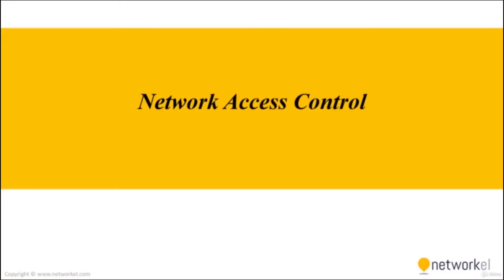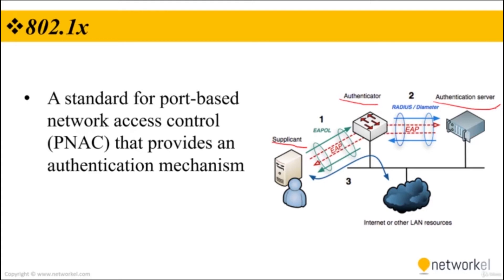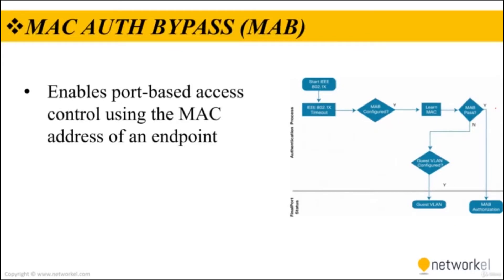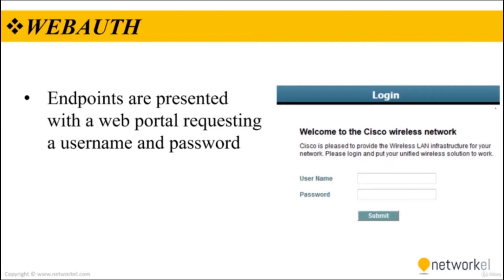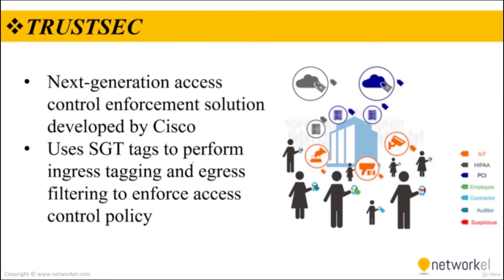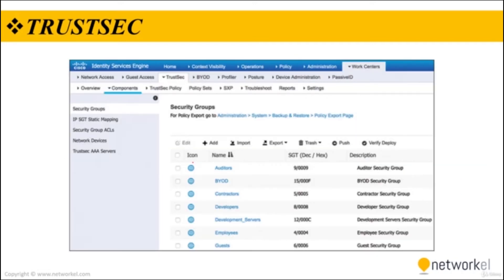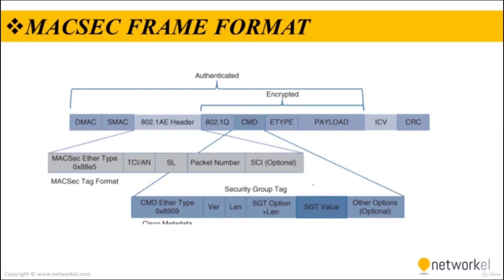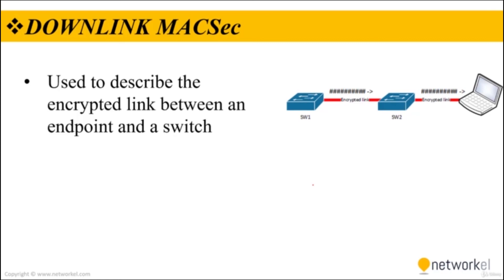Network Access Control 802 1x, MACSEC, WebAuth, Trustsec, MAB | 11.4 (350-401)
Why is it important to have a NAC solution?

With organizations now having to account for the exponential growth of mobile devices accessing their networks and the security risks they bring, it is critical to have the tools that provide the visibility, access control, and compliance capabilities that are required to strengthen your network security infrastructure.

A NAC system can deny network access to non-compliant devices, place them in a quarantined area, or give them only restricted access to computing resources, thus keeping insecure nodes from infecting the network.

What are the general capabilities of a NAC solution?
NAC solutions help organizations control access to their networks through the following capabilities:

Policy lifecycle management: Enforces policies for all operating scenarios without requiring separate products or additional modules.
Profiling and visibility: Recognizes and profiles users and their devices before malicious code can cause damage.
Guest networking access: Manage guests through a customizable, self-service portal that includes guest registration, guest authentication, guest sponsoring, and a guest management portal.
Security posture check: Evaluates security policy compliance by user type, device type, and operating system.
Incidence response: Mitigates network threats by enforcing security policies that block, isolate, and repair noncompliant machines without administrator attention.
Bidirectional integration: Integrate with other security and network solutions through the open/RESTful API.